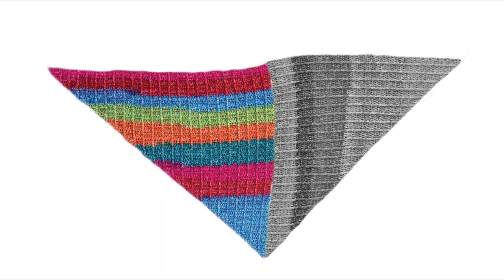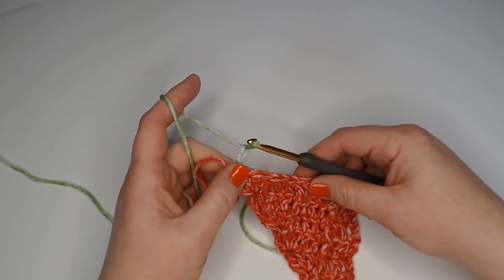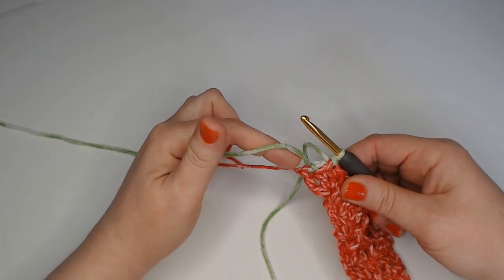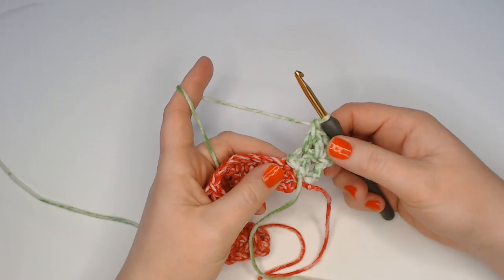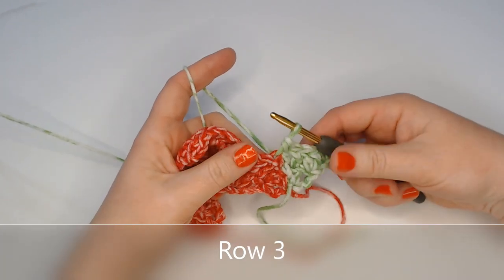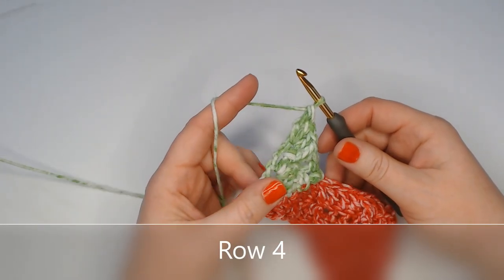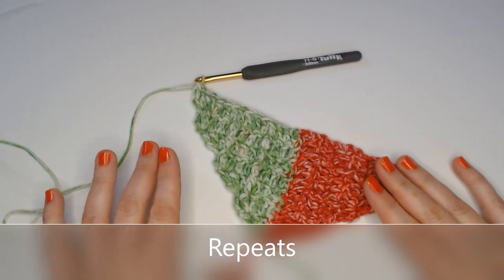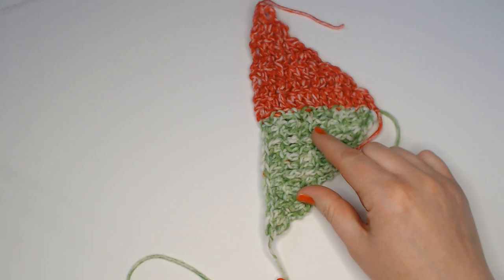Part 2 In a Tizzy Crochet Along with Polly Plum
Part 2 of the FREE In a Tizzy crochet along with Polly Plum. A fun, adventurous, and unique free crochet blanket pattern designed especially for cake yarns.

Row 1 - 1:09
Row 2 - 3:11
Row 3 - 5:13
Row 4 - 6:56
Row 5 - 8:45
Row 6 - 10:25
Row 7 - 12:20

Details Crochet Terms: US
Skill Level: intermediate
Size: sample blanket is 40" square, but any size square can be made
Materials: 5 cakes of Lion Brand Mandala Ombre in Happy and a 5mm crochet hook, or any yarn of your choice and appropriately sized hook
Additional Materials: yarn needle and scissors for weaving ends

Follow  @Every Trick on the Hook  for more great tutorials and patterns!